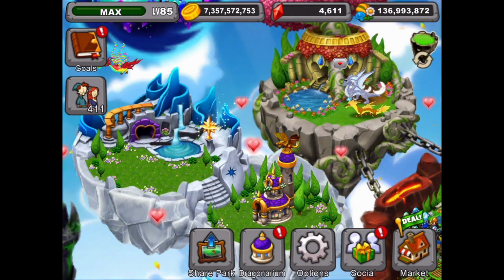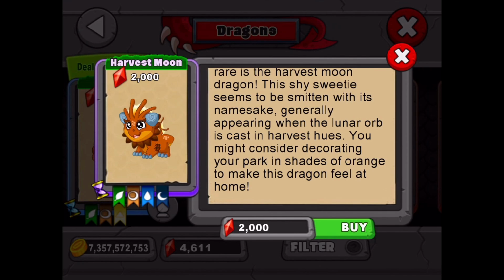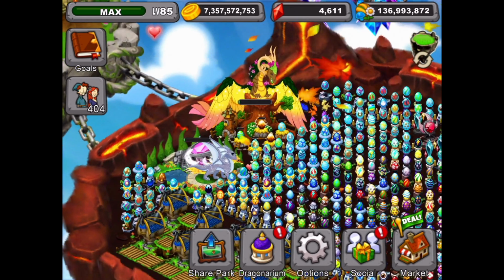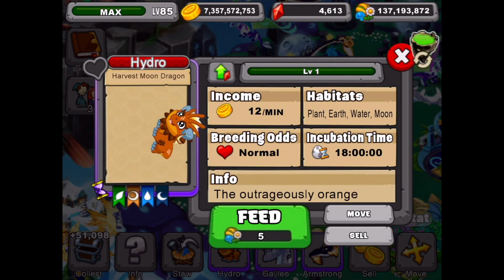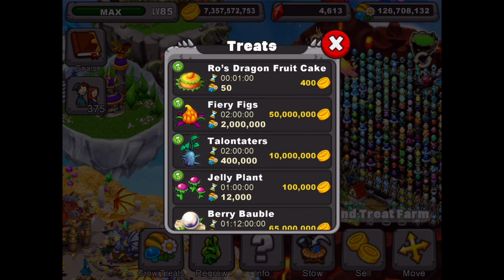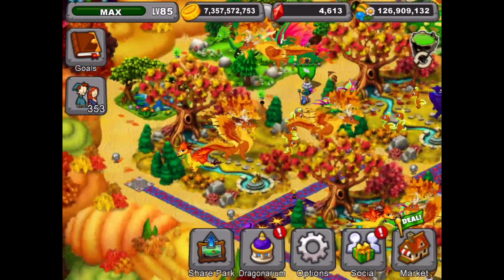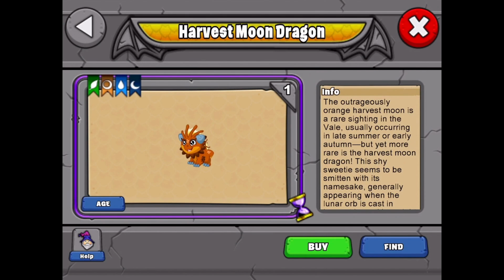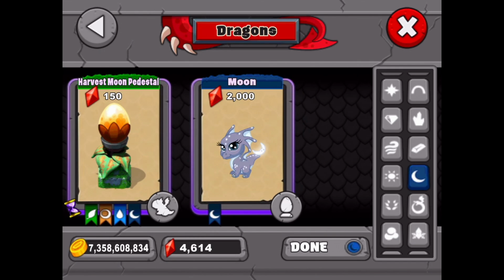Dragonvale | How to Breed the Harvest Moon Dragon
Hey Valers! – The Harvest Moon Dragon is a limited time Dragon available during The Om of Noms event. We had a few successful breeds of this Dragon so hopefully you’ll have the same luck.  There are a few other fun things to get during this event including the release of a new 16th island!

Follow along with me in Dragonvale, breeding new Dragons, sharing cool tips and growing my park. Sort of like a vlog or in this case a Glog (Game Log)!

DRAGONVALE STATS – Park 1
Dragon Cash  - 7,358,608,834
Dragon Food – 126,959,132
Gems – 4,614
Level - 85
Dragons – 319
Twin Dragons – 98
Pedestals – 228
Twin Pedestals – NA
Habitats – 92
Visitors – 324

Let me know what you would like to see for upcoming videos in the comments.

You can add me for coop breeding or if you would like to send me gems. I'll try to send gems back when I can!

Game Center - gdavis335